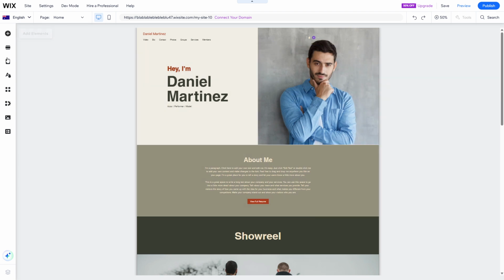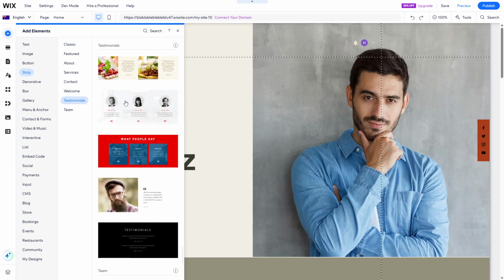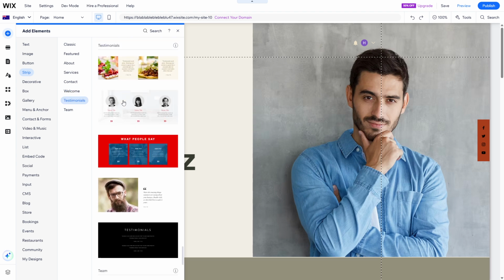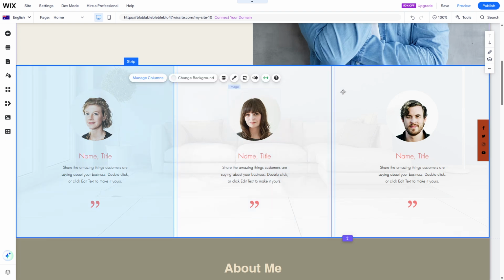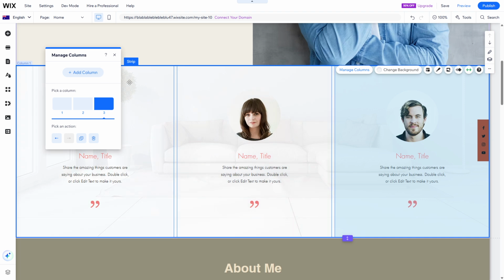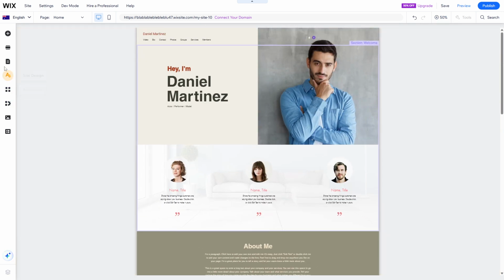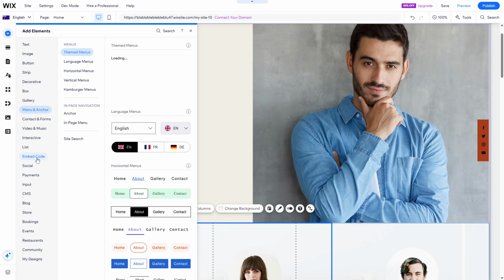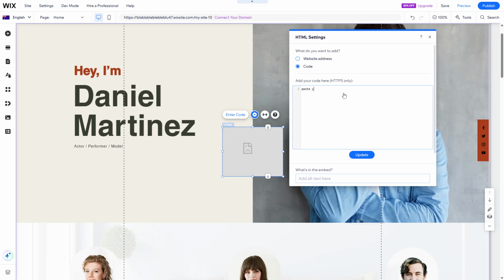How To Add Testimonials & Reviews To Your Wix Website (Step By Step)